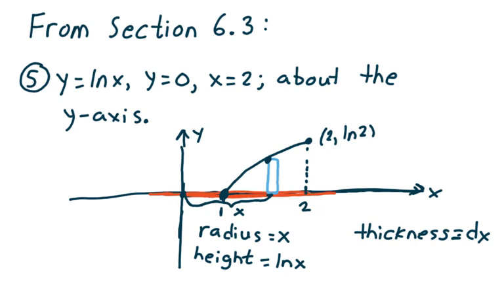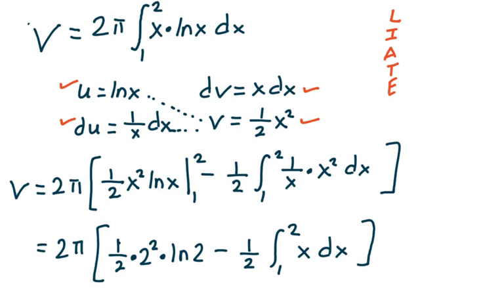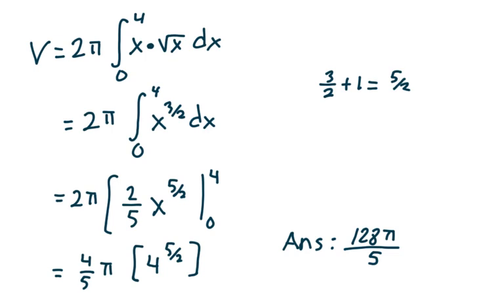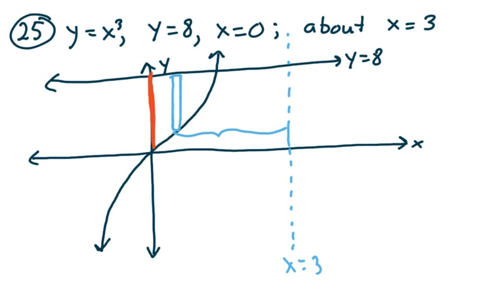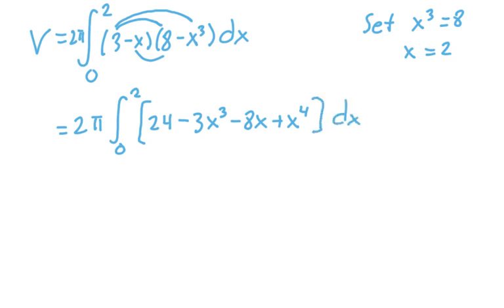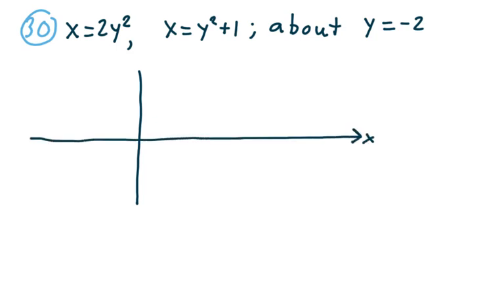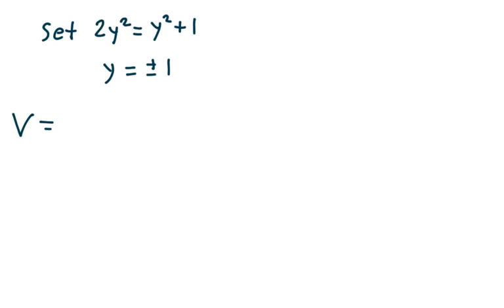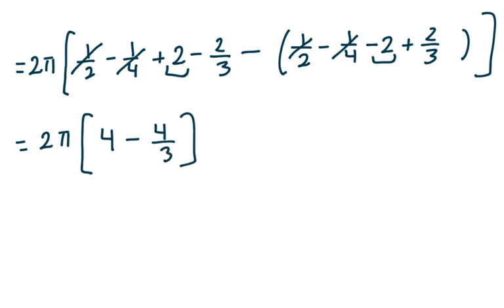Calculus 2, Section 6.3, Problems 5, 9, 25, 30